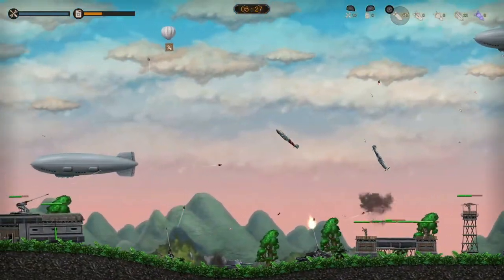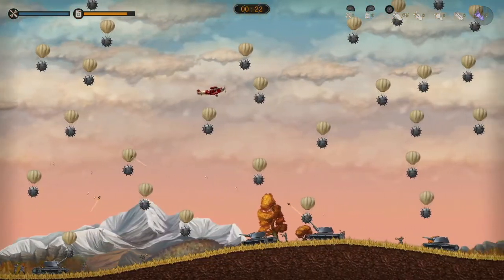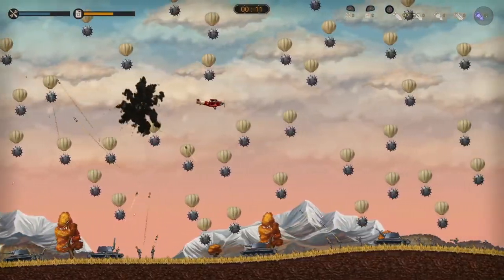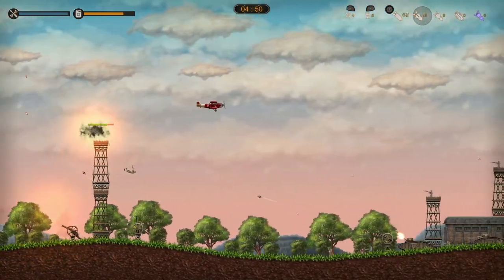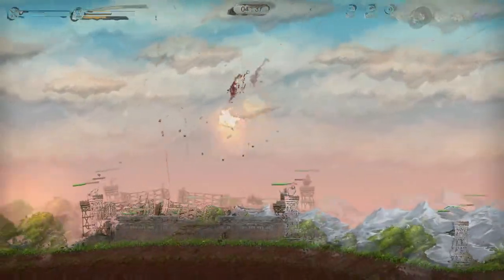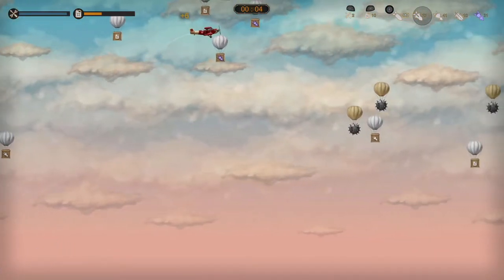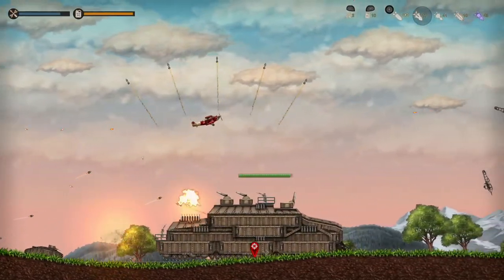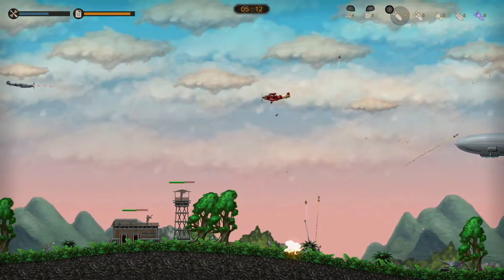Aircraft Evolution Game Review & Trophy Guide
Watch my review and trophy guide for Aircraft Evolution

GAME REVIEW - 00:00
TROPHY GUIDE - 02:05

First I would like to say special thanks to company Sometimes You for giving me the code to this awesome game.
Lets start with game review and my thoughts about it, then after that I will breakdown how to get the platinum in the game!
Sometimes You presented us with a remake of the game Aircraft Evolution. This is an action game, where you have the task of destroying enemy bases by bombarding them with your aircraft.
Featuring juicy explosions, destructible buildings with simulated physics and carefully drawn objects the game blends classic gameplay with modern aesthetics.

You get to Fight through 4 different time periods, from the era of the First World War to futuristic battles.
Leveling up is very easy and as you level up you are able to  evolve your aircraft from a wooden plane to a fighter of the future.
The game is very rewarding from that aspect. You always get a decent amount of money, experience and even bombs from bonus levels.
You can fine tune your aircraft by increasing its armor, fuel, speed, firepower and much more.
You upgrade as you go, but you can still try to take on a tank armed with plasma cannons using just a wooden plane!

There are 40 different missions in the game and what I liked the most about the game is its variety. Each level and each task is different so you need to adapt.
 You will be given different objectives; destroy an enemy base, deal with waves of attacking fighters, boss fights and much more.
In preparation for battles, you can buy increasingly dangerous bombs.
Demolish the enemy with standard bombs, a barrage of cluster bombs, or burn enemies to ashes with napalm.

In the first half an hour you need to adapt to controls but once you get a grip you will see that they made them really well.
My big advice for you would be to buy new planes and then fine tune them. I bought new aircrafts at levels of experience 3, 15 and 30. There is no need to buy more of them if you fine tune them.
Trophies related game is a straightforward platinum that will take you about two to three hours to complete depending on your skills. Nothing is missable. Lets quickly check the trophy list:
To get the platinum you need to defeat all fourty levels on whichever difficulty you want, there are no difficulty related trophies. Also, there are no missable trophies.
You also need to get to level 30 and buy the best aircraft in the game which is locked at level 30.
There are a few miscellaneous trophies that will come naturaly such as destroy.
The game is very very enjoyable and it is one of the rarest games that didnt let me go to sleep. I have no cons on this game, really it is beautiful and well made and congrats to the team. I am giving 10 out of 10 and it is recommended to play this game.

overhyped gamer
overhyped gamer trophy guide